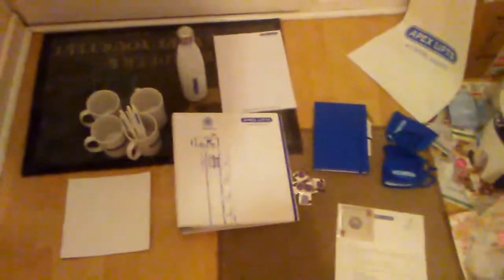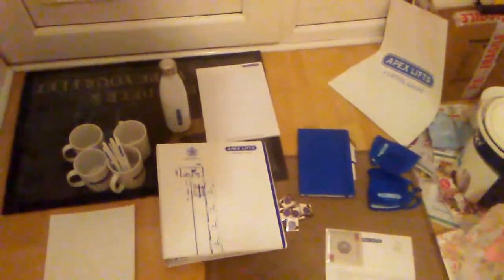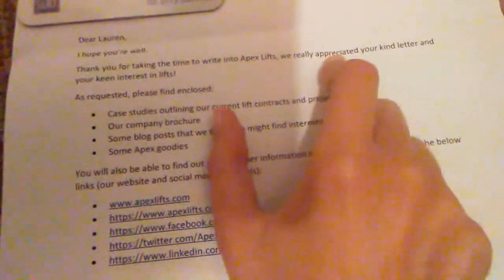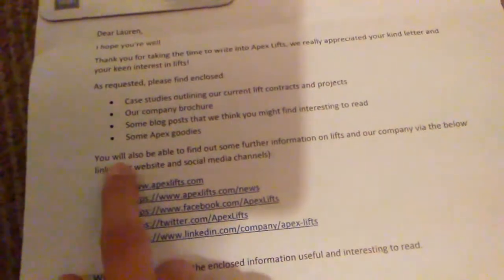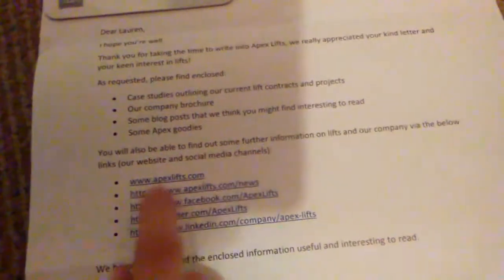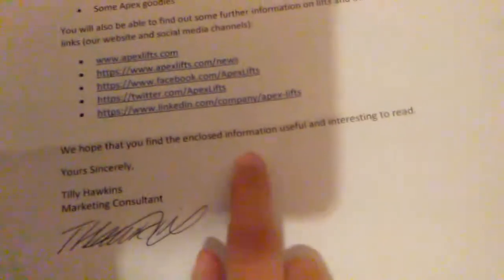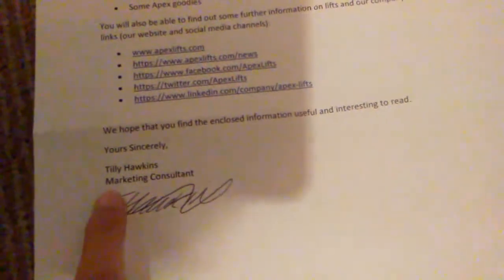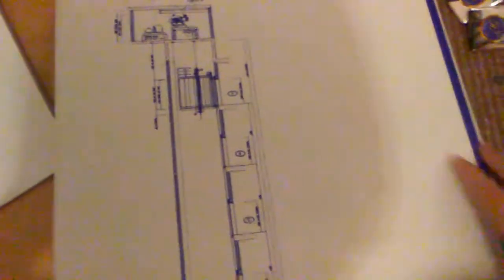whats in my package from Apex Lifts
thanks for all this apex im very happy and it really made my day.